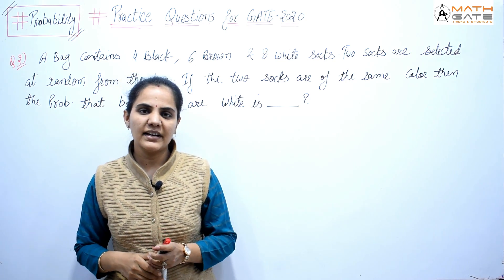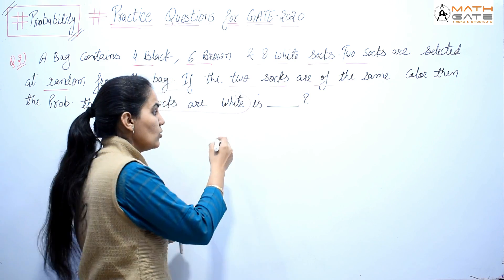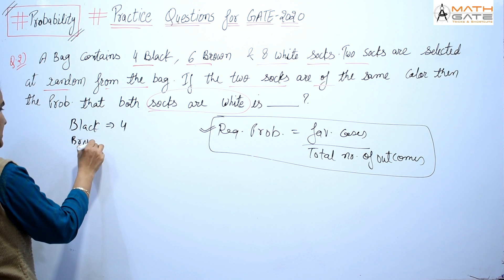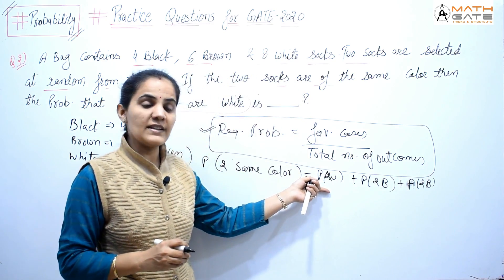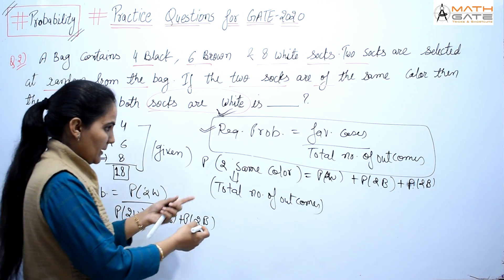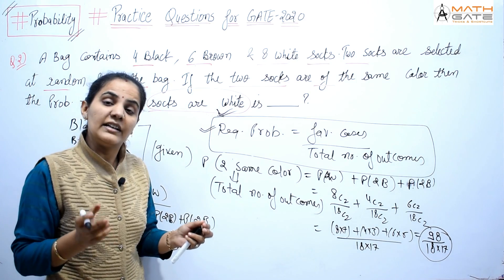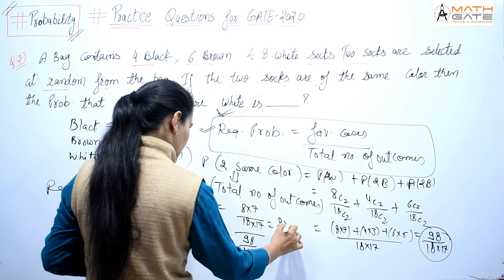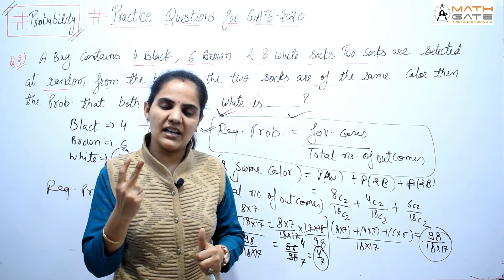Practice Question I GATE 2020 I Probability I Most Expected GATE 20 Question I GATE Maths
This video covers  Conditional Probability  based questions of Practice session for GATE/ESE 2020 . This question is from Probability & statistics & covers the concept of Conditional  Probability & basic Probability .